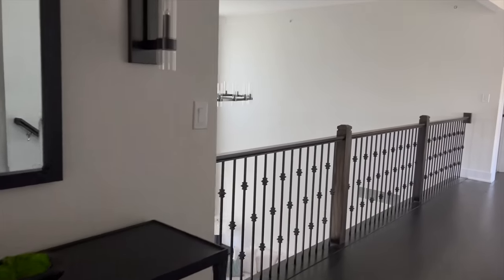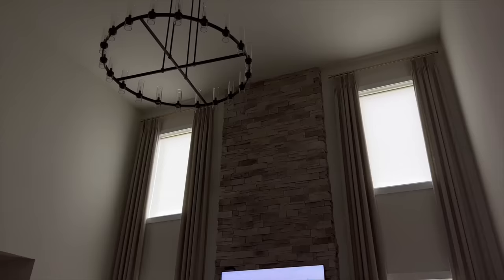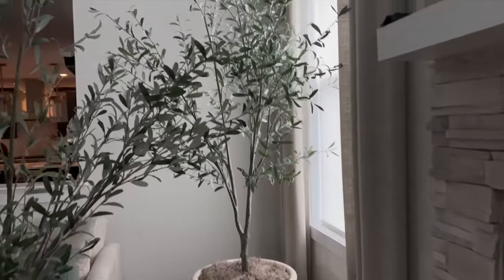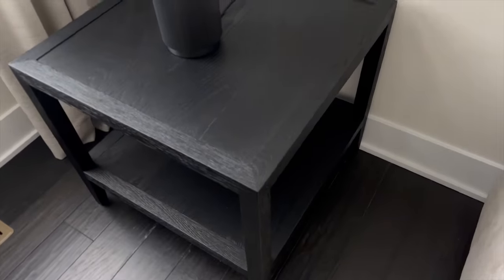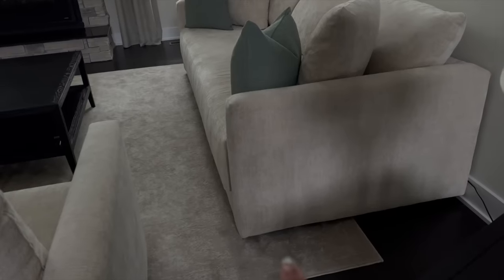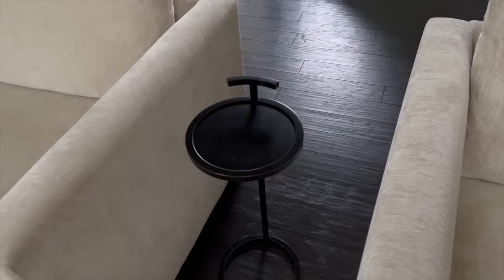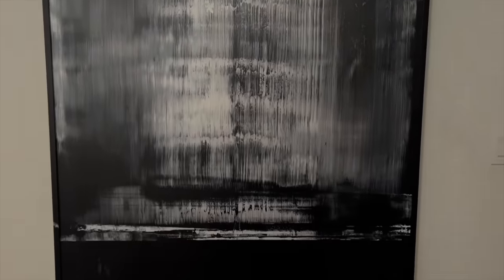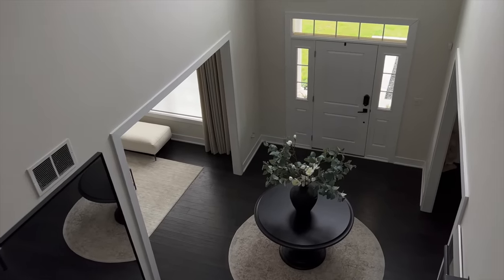HOME UPDATE : great room tour | house tour | rh furniture | crate and barrel must haves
Swivel Chair
Throw Pillows
Ceramic Bowl
Moss balls

Shop Dossier
Use code : AmayiP10

Shop Zeelool

Brown Wicker Basket
Large Vase
Small Vase
Brown Bead

Black Entry Table

HOME DECOR BOOKS
Alexander McQueen

KITCHEN ITEMS
| Shop My LikeToKnowIt |

Hey Guys

My Name is Amayi I am a wife and a mom to four . I started my youtube channel to share my love for fashion and home as well as being able to help as many woman with my  transparency of my journey of becoming a better me . In doing that i hope that i am able to motivate ,encourage ,uplift and inspire.